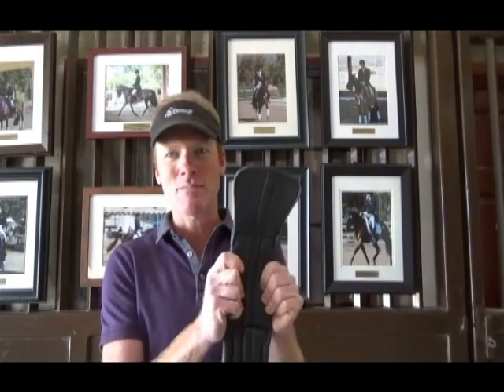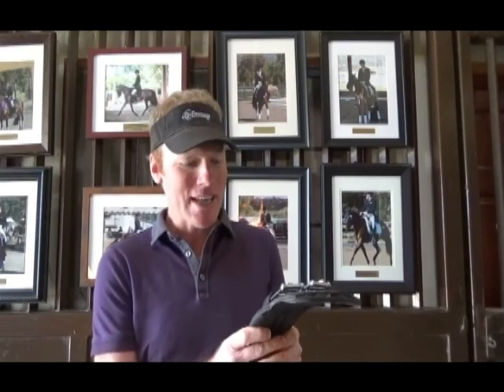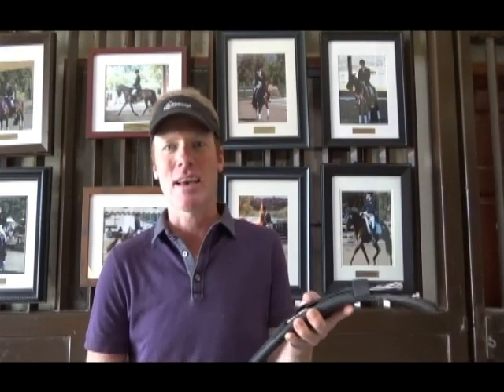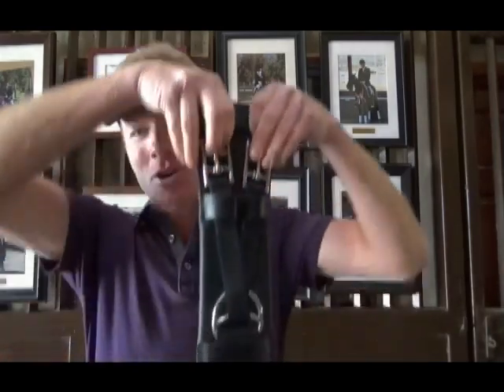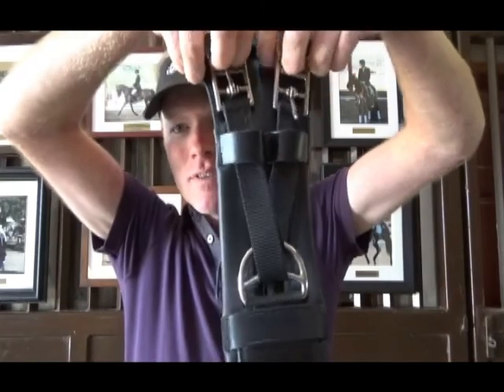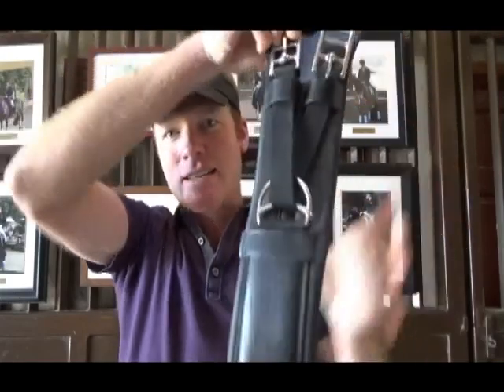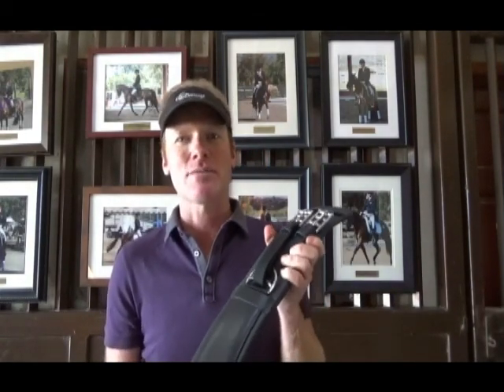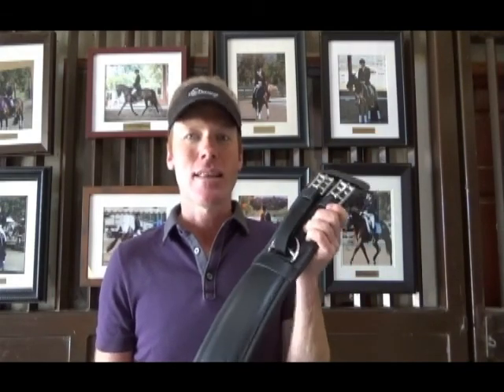Thinline Monoflap Girth Review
Today I'm reviewing the Thinline Monoflap dressage girth.  No surprise here, I love this girth.  First, the neoprene-like material that it's made out of has yet to rub a horse that I've put it on. Even horses who get rubs from a fleece lined girth don't get rubs with this girth!

Because of that material, it's also super easy to clean.  A damp rag or even just dunking it under the faucet it all you have to do.  In fact, oils or cleaners like glycerine soap are bad for it and degrade the material I've found.

Finally, the self-adjusting feature of the girth ensures that you always have even pressure on the front and back billet of your dressage saddle, no matter how the holes line up. This keeps your saddle better balanced with more even pressure over your horse's back. And of course like all Thinline products, it's designed to be non-slip so helps to hold your saddle in place better too!

Pick up your girth from The Dressage Pony Store! And don't worry if you don't have a pony, they can get you big horse sizes too, just give them a call!!